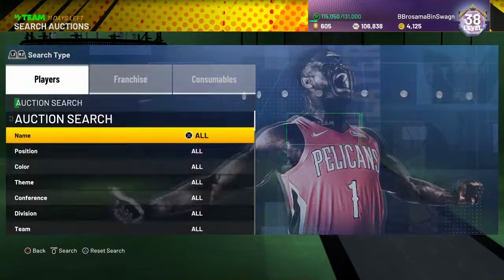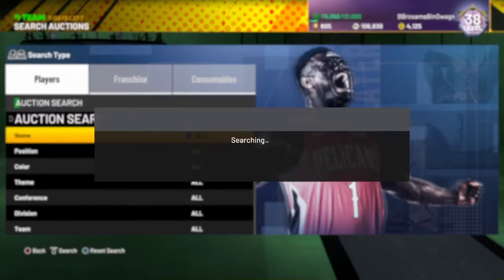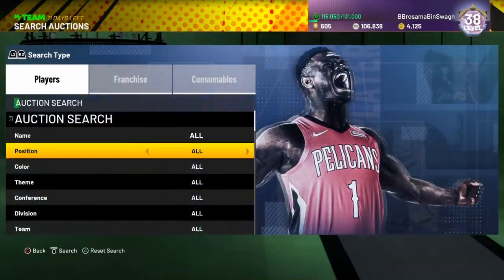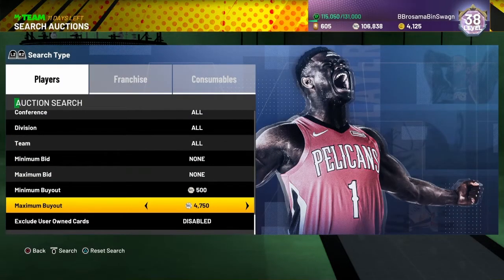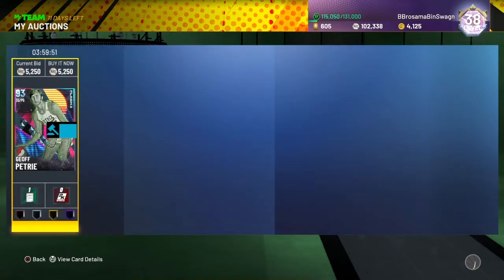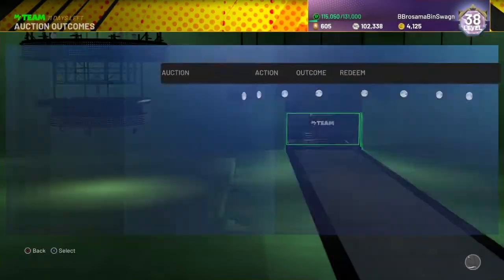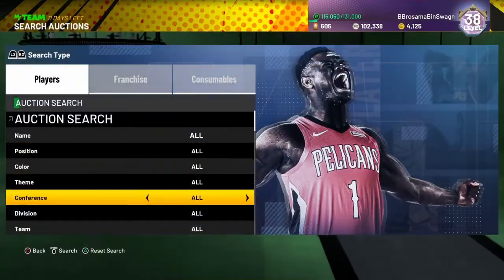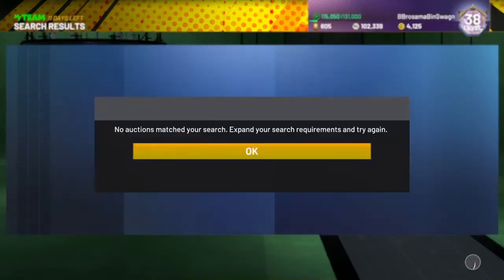BEST SNIPE FILTERS TO USE IN NBA 2K21 MYTEAM TO MAKE TONS OF MT!!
Twitch.tv/xxcjax400xx
Twitter.com/cooper_kelso
Instagram.com/xxcjax400xxTV